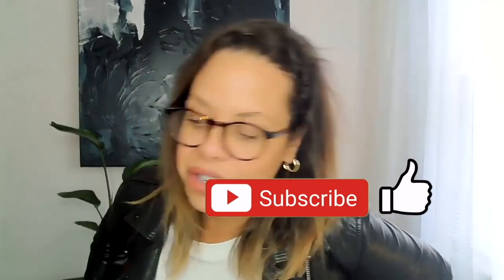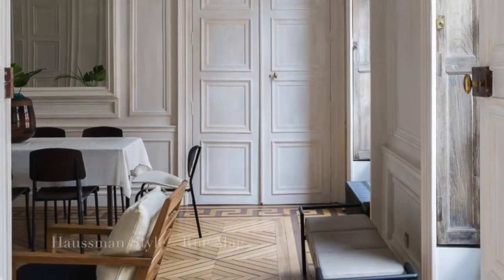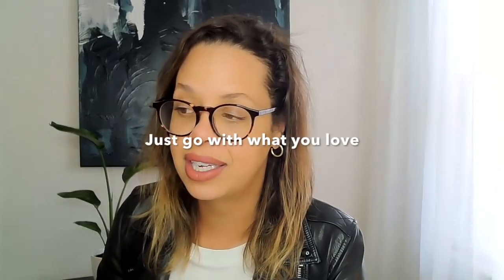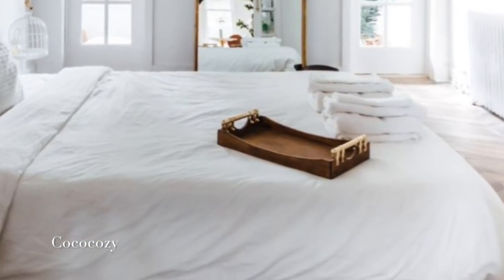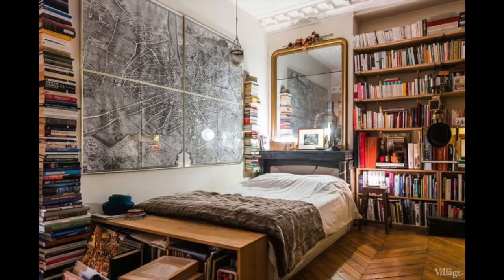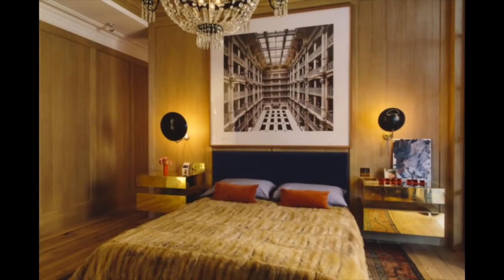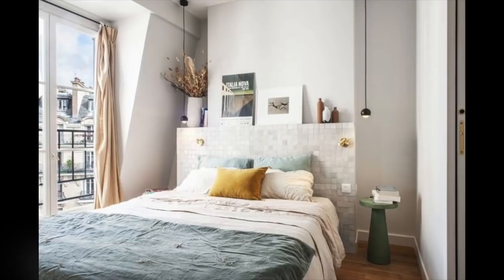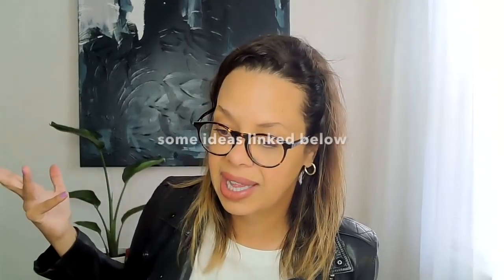5 Simple Ways to Decorate Your Bedroom Like a Parisian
Friends, let’s talk about my favorite decorating style and 5 Simple Ways to Decorate Your Bedroom Like a Parisian.

Get the Look:
Pink Velvet Bed
Cream Lana Bed
Low Headboard
Velvet Headboard
Linen Bedding Bundle
Linen Border Bundle
Patterned Bedding Bundle
Lighting inspo
Lighting inspo
Small disk wall sconce
Black wall sconce
Mushroom light